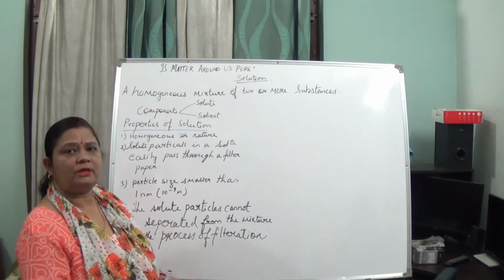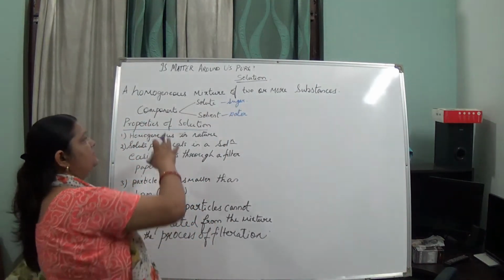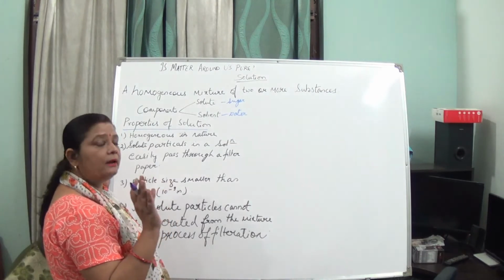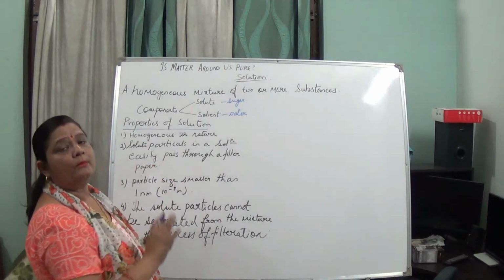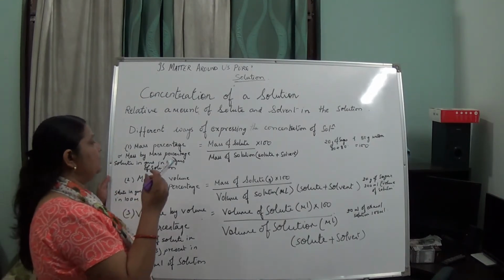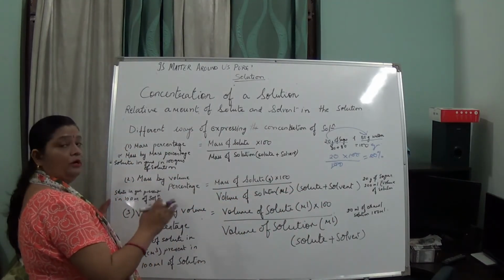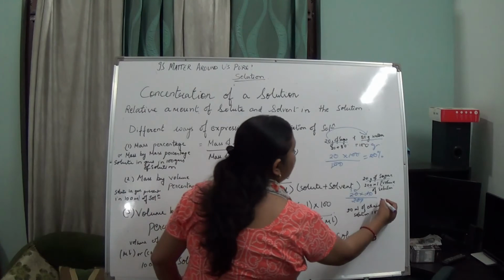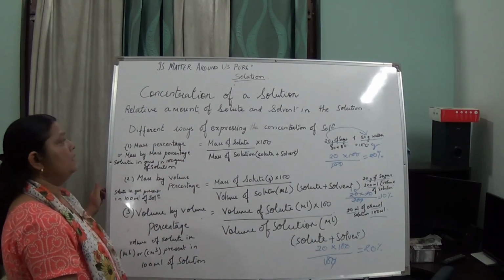Is Matter Around Us Pure? || Class 9 || Part 5: SOLUTION || NCERT ||ARTI MA'AM